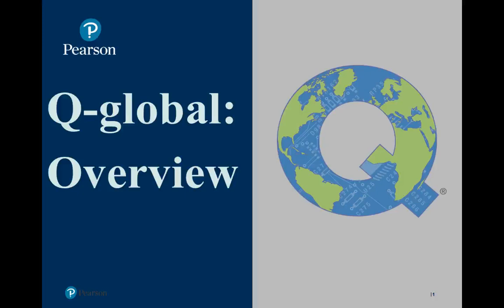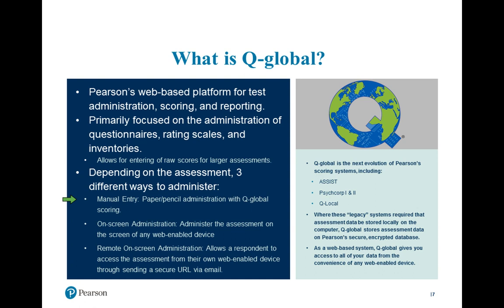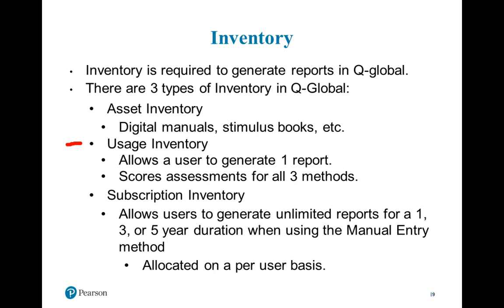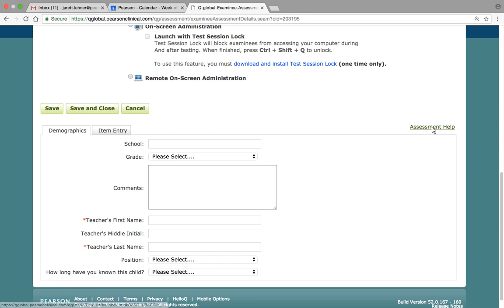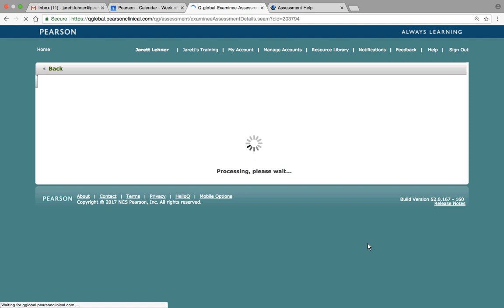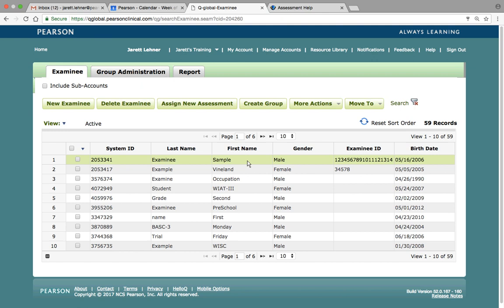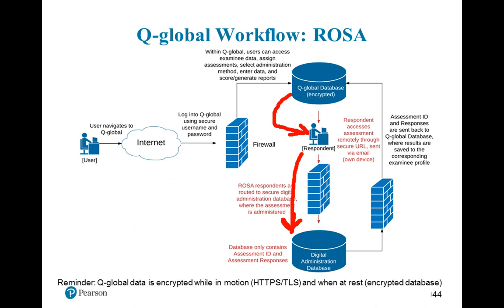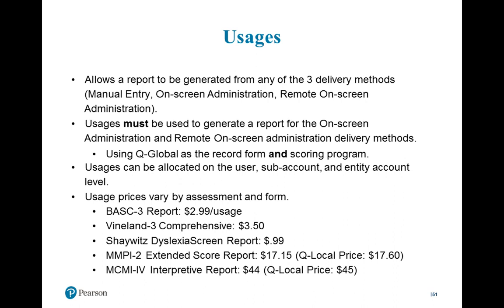Q-global®: Overview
Join us for an overview of Q-global, Pearson's web-based platform for test administration, scoring, and reporting.

Through this live demonstration, learn how Q-global delivers the content and procedures you know and trust while giving you the flexibility to administer over 65 assessments (including the BASC™-3, Shaywitz DyslexiaScreen™, the Wechsler Family of Products, and the MMPI®-2), select your assessment administration method (Manual Entry, On-screen Administration, and Remote On-screen Administration), and choose from multiple scoring and reporting options (Score Report, Interpretive Report, Multirater, Progress, Integrated).

You will see how Q-global provides you increased administration flexibility while providing accurate scoring and improved efficiency.

Presenter: Jarett Lehner